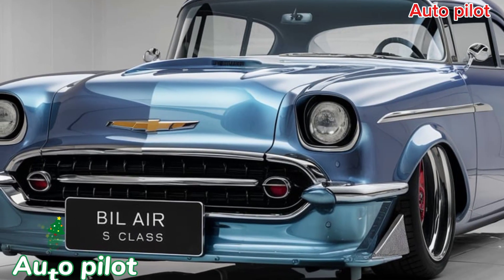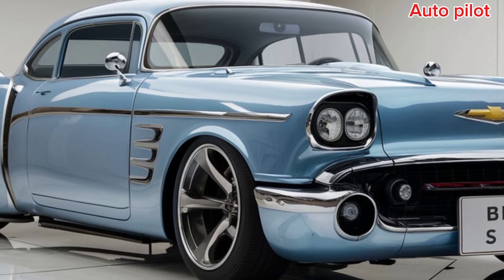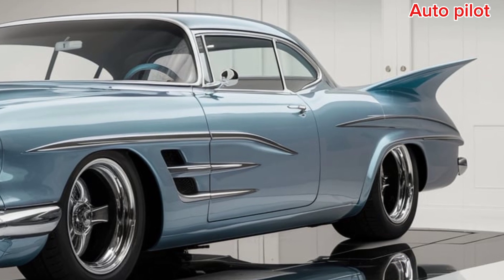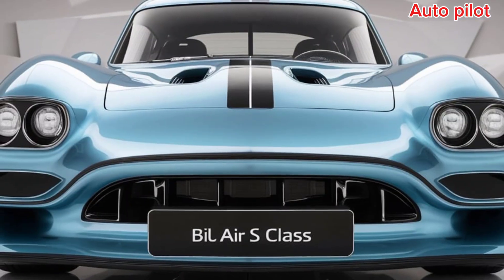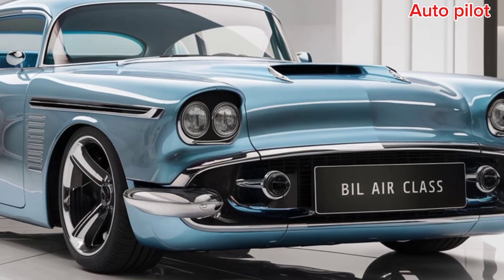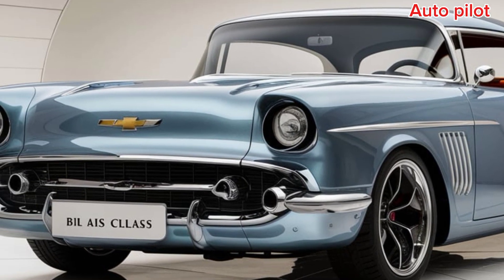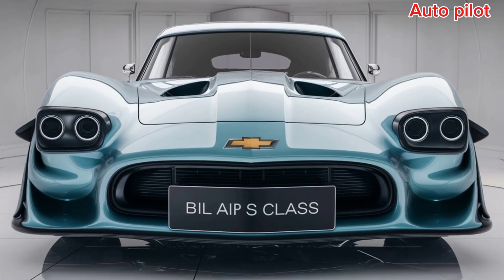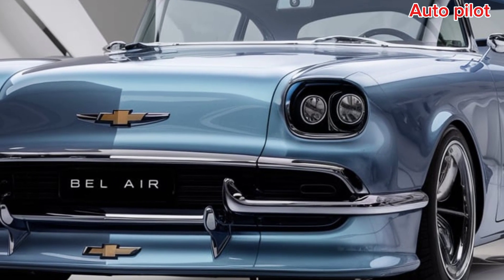2025 Chevy Bel Air Restomod: A Classic Icon with Modern Power!"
2025 Chevy Bel Air Restomod: A Classic Icon with Modern Power!"

Description.:

The 2025 Chevrolet Bel Air Restomod combines timeless 1950s style with cutting-edge modern performance. This classic icon has been revitalized with a powerful engine, advanced tech features, and a sleek, upgraded design. Retaining the vintage charm of the original Bel Air, this restomod offers the best of both worlds: nostalgic looks and high-performance driving, making it a dream for car enthusiasts who appreciate retro aesthetics and modern engineering. Join us as we take an in-depth look at this stunning blend of past and future.

keywords .:

2025 Chevy Bel Air Restomod: A Classic Icon with Modern Power!"

Restomod Perfection: Inside the 2025 Chevrolet Bel Air"

Chevy Bel Air Reborn: Modern Tech Meets 50s Style in the 2025 Restomod"

2025 Chevrolet Bel Air Restomod – Classic Charm, Cutting-Edge Performance"

Why the 2025 Chevy Bel Air Restomod Is the Best of Both Worlds!"

The Ultimate Retro-Modern Ride: 2025 Chevrolet Bel Air Restomod Review"

Can the 2025 Chevrolet Bel Air Restomod Beat Modern Muscle?"

2025 Chevrolet Bel Air Restomod: Reviving a Legend with a Modern Twist"

Old-School Cool Meets New-School Power: 2025 Chevy Bel Air Restomod"

Behind the Wheel of the Stunning 2025 Chevy Bel Air Restomod"

Hashtags.;